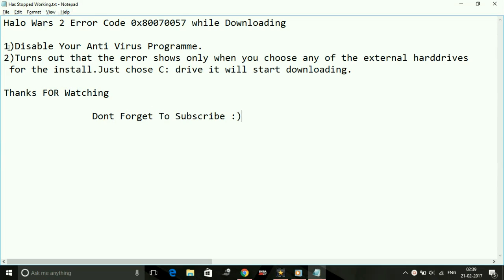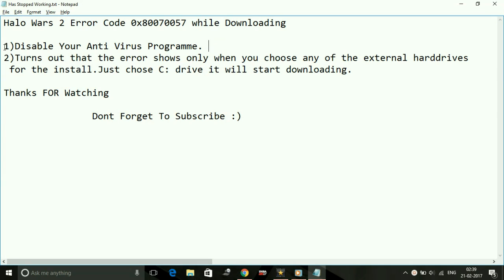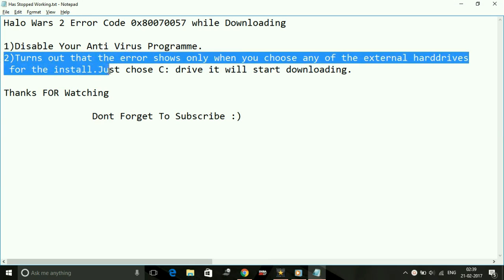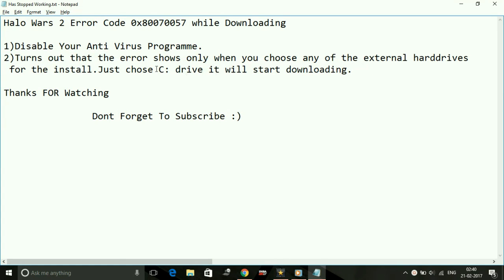Halo Wars 2 : Error Code 0x80070057 While Downloading [FIXED]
Halo Wars 2 Error Code 0x80070057 while Downloading

1)Disable Your Anti Virus Programme.
2)Turns out that the error shows only when you choose any of the external harddrives
 for the install.Just chose C: drive it will start downloading.